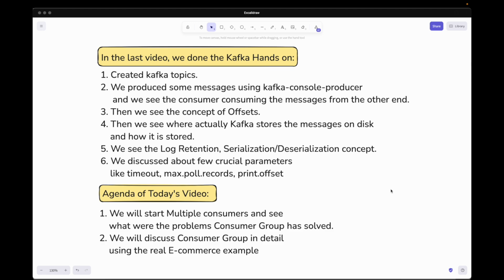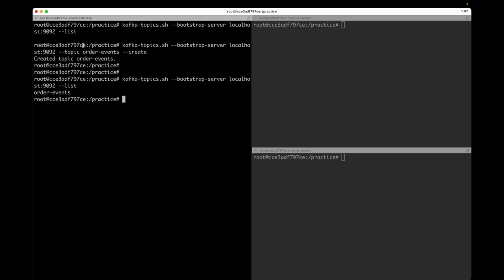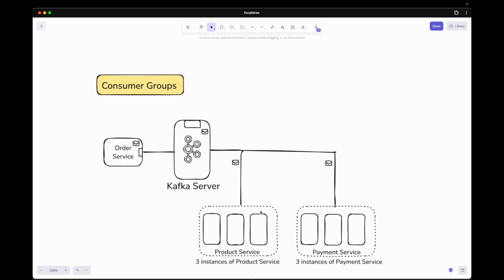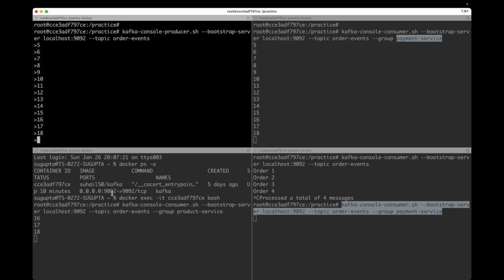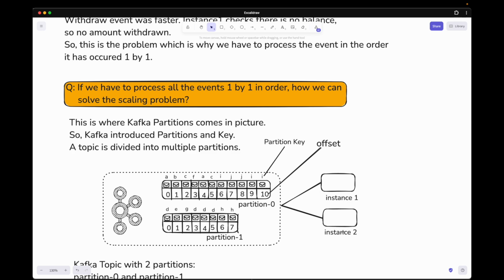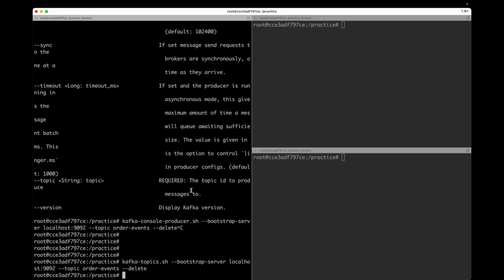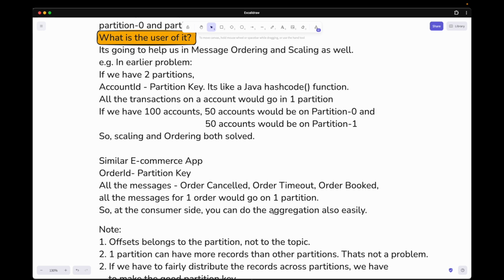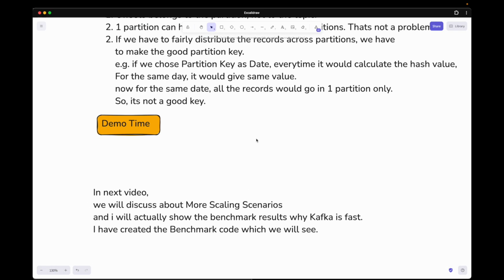Kafka Consumer Groups Explained | Partitions, Scaling & Work Distribution (Ep 05)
In this video, we break down Kafka Consumer Groups in depth.

You will learn:
- What is a Consumer Group in Kafka
- How Kafka distributes partitions across consumers
- What problem consumer groups solve
- What happens when you have more consumers than partitions
- How Kafka scales consumers
- Real examples with producer and consumer concepts

If you're preparing for interviews or building scalable systems using Kafka, understanding consumer groups is critical.

Chapters:
00:00:00 Video Overview & Introduction
00:00:17 Quick Kafka Recap
00:03:32 Running Multiple Consumers Without a Consumer Group (CLI Demo)
00:09:13 Kafka Consumer Groups Explained
00:12:03 Running Multiple Consumers With a Consumer Group (CLI Demo)
00:19:40 Kafka Partitions Explained
00:25:10 Multiple Consumers With a Topic Having 2 Partitions (CLI Demo)
00:31:00 Summary & Key Takeaways